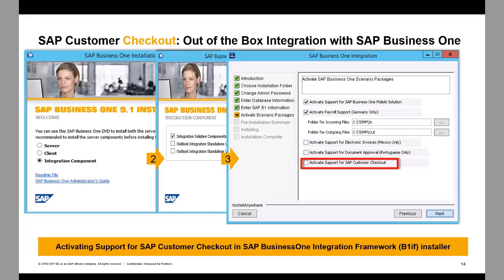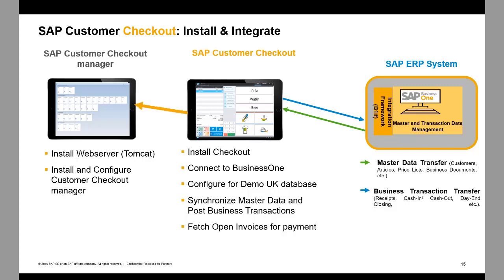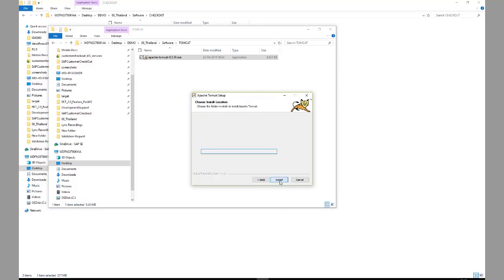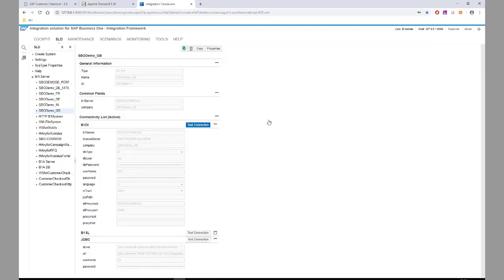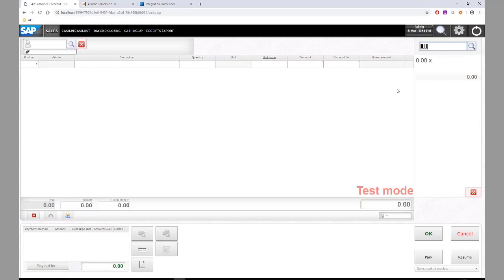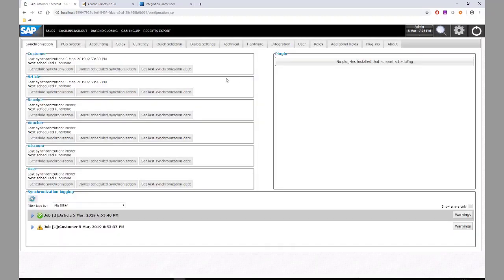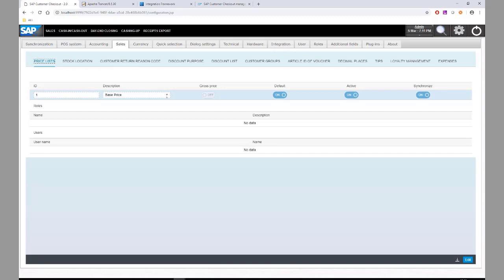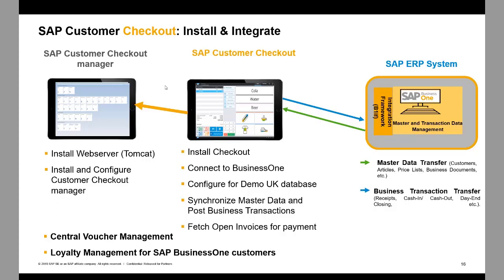Install and Integrate SAP Customer Checkout with SAP BusinessOne in 30 mins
Give your sales staff the point-of-sale (POS) functionality they need to excel. Designed for sports and entertainment, retail, merchandising, and catering businesses. The solution supports all common POS requirements from sales, payments, discounts, to loyalty management to streamline their processes. Use as standalone solution or integrate with our ERP software for even more options.